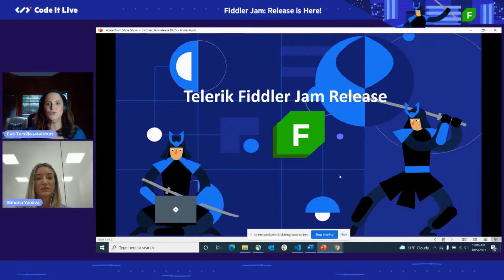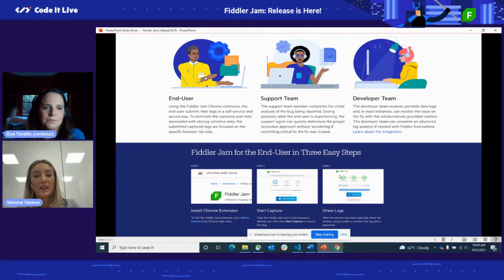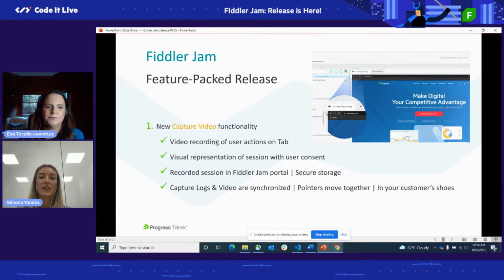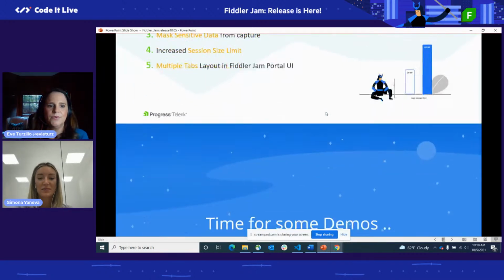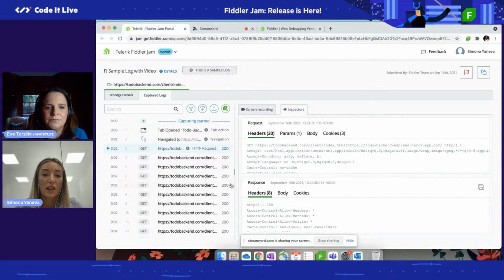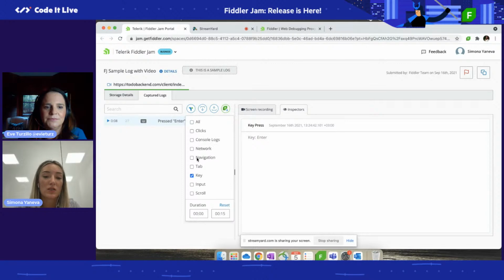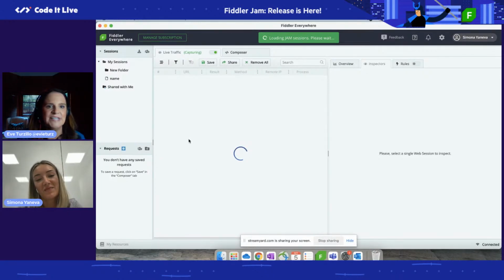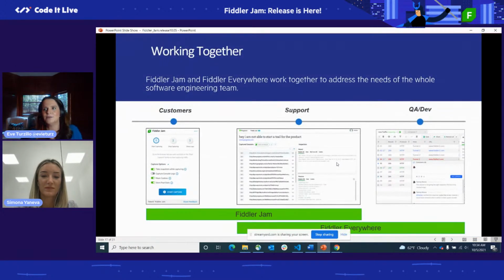Fiddler Jam - Latest Release Overview with Eve Turzillo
The new Fiddler Jam release is here, and it comes with a host of new impressive features, enhancements, and a redesigned UI.

It's all precisely engineered to help you remotely reproduce and debug customers’ issues rapidly, without friction!  The awesome Eve Turzillo, developer advocate for Fiddler will hop on stream to talk through all of that!

➡️ You can read more about all the new goodies yourself

Follow Eve @evieturz